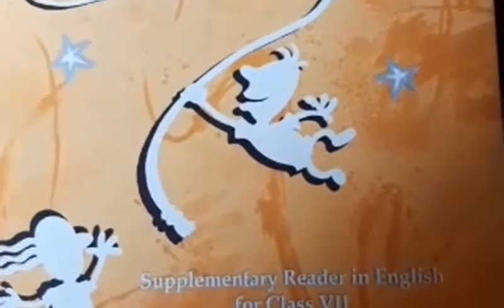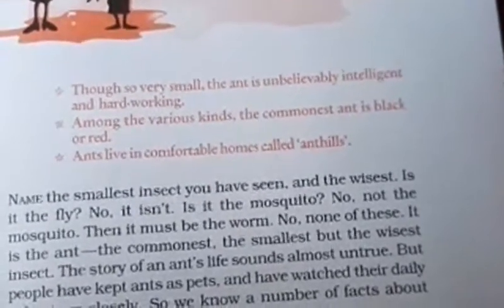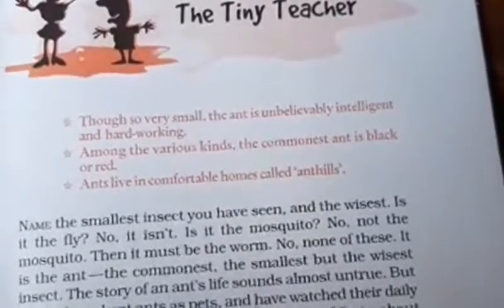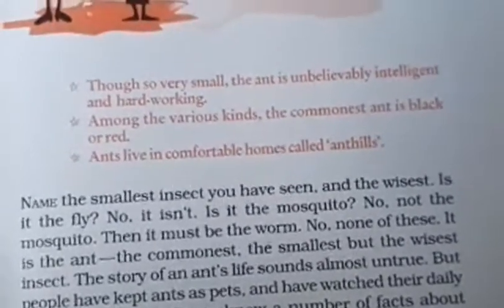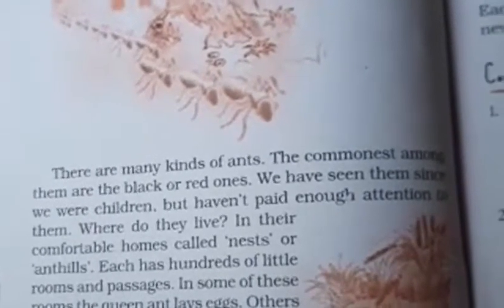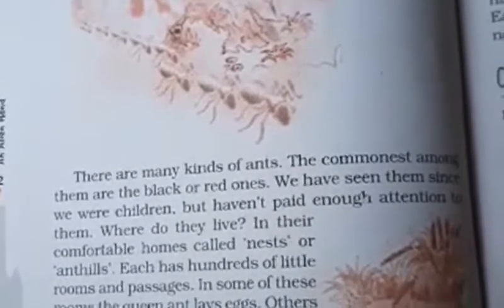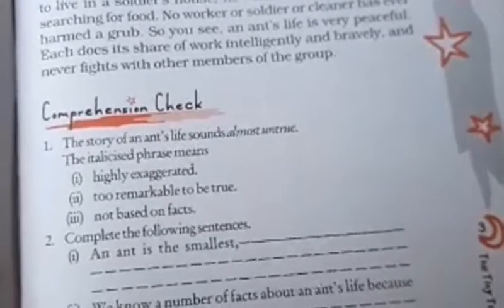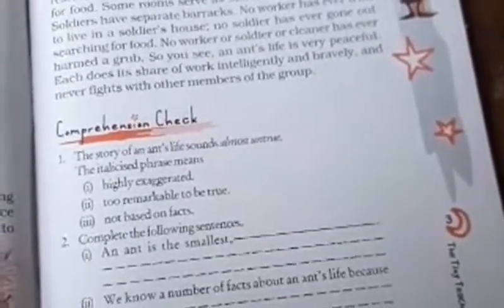Class 7 English part 29 2nd july